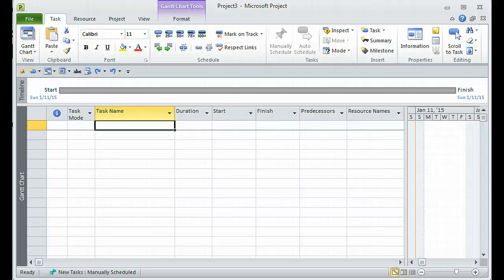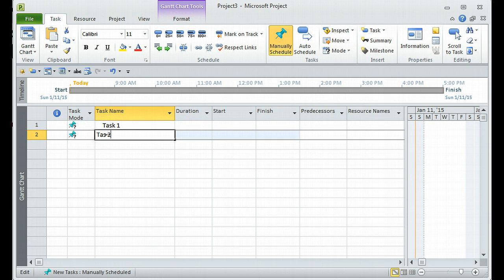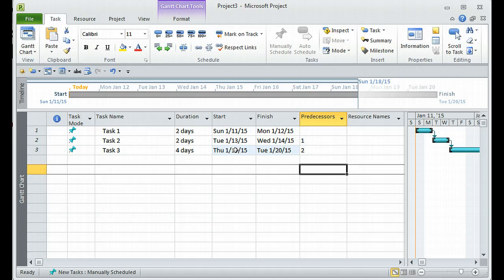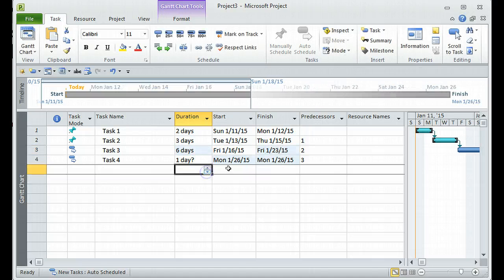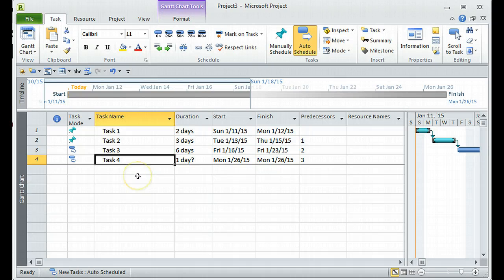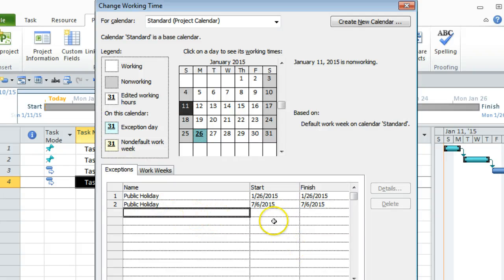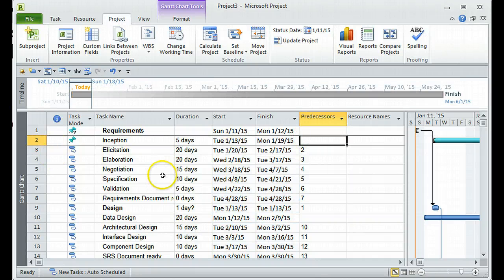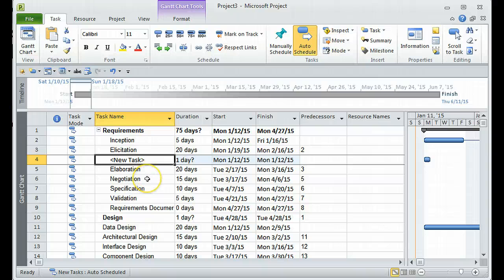Microsoft Project Tutorial Part 1 Create Project, Tasks, Changing working hours